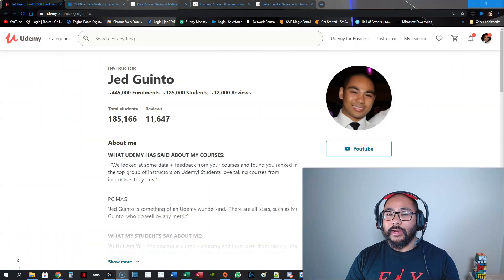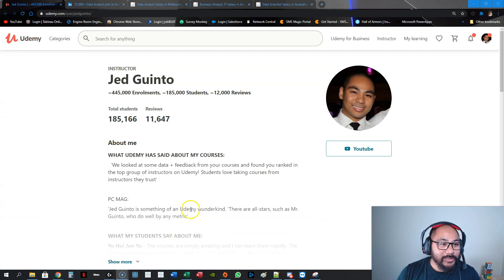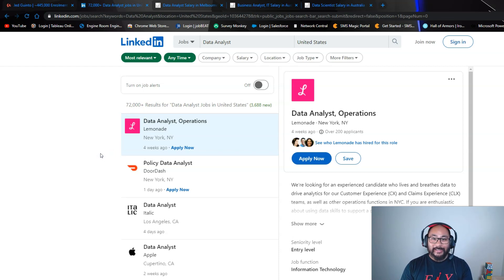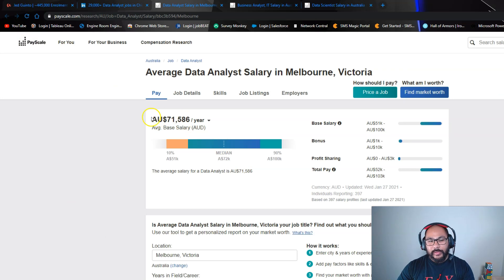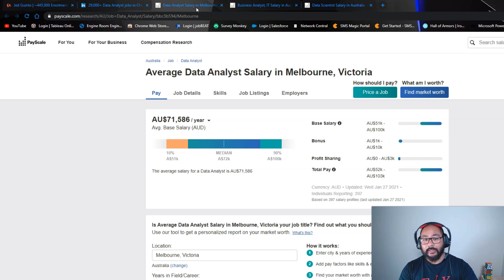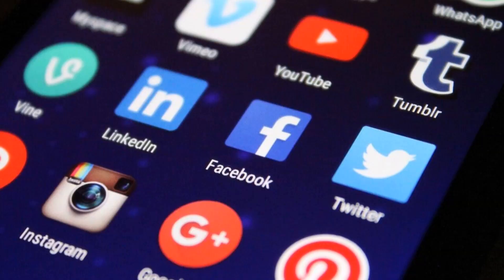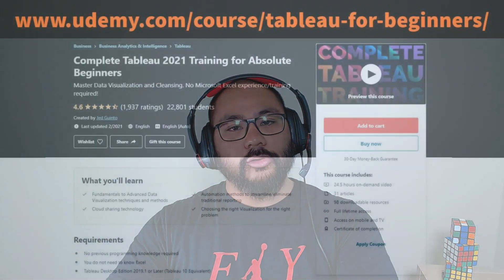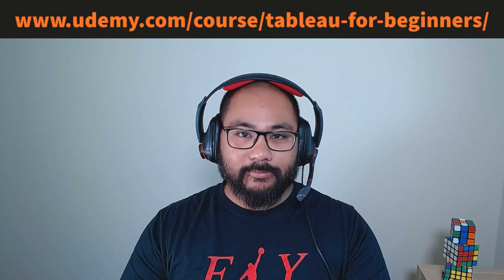1-1 Welcome to my Tableau Course - Who am I, Salaries, What brought you here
Welcome to the course! My name is Jed Guinto and I have been a Udemy trainer since 2014. I have close to 200,000 students, over 450,000 individual enrolments and almost 12,000 reviews! I'm so proud to share this course with you.

Typically, people take my course because of many reasons; either they've lost their job, looking for a new one, wanting to get into Analytics but don't know where to start or they want to upgrade from Microsoft Excel. This course will cover all these topics.

In this video we'll go through job opportunities in several countries, we'll discuss the possible pay/salary you can expect in 2021 and based on my experiences with meeting many people in the industry. We'll talk about the reasons for this massive increase and the skills you'll need to develop (and will learn in this course) in order to apply for these jobs and then succeed in them.

This course is not just going to teach how to create charts or build dashboards; you can literally take any course for that. Instead, this course aims to demonstrate to you and train you to understand how to apply this technology to real world problems and understand the mechanics of how solutions are created and deployed in a corporate setting.